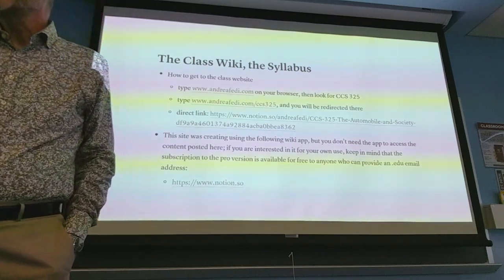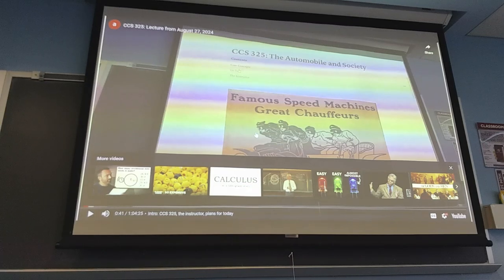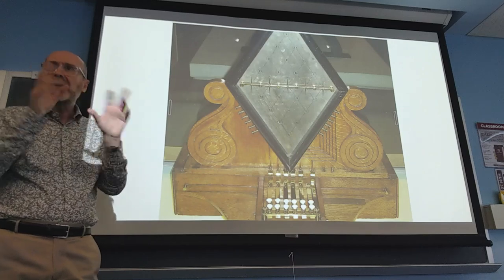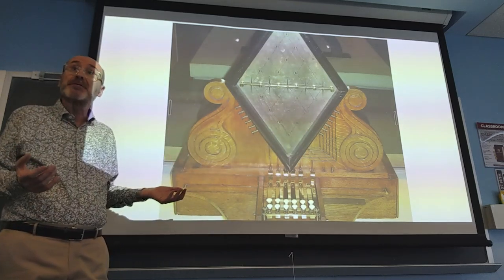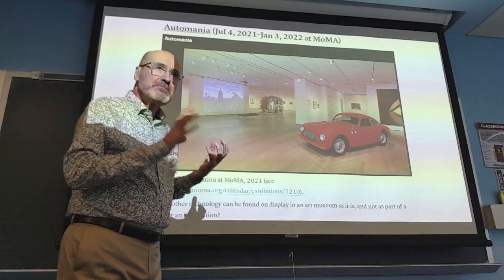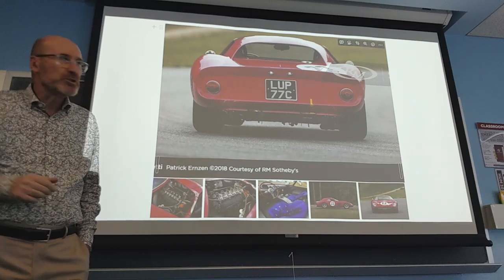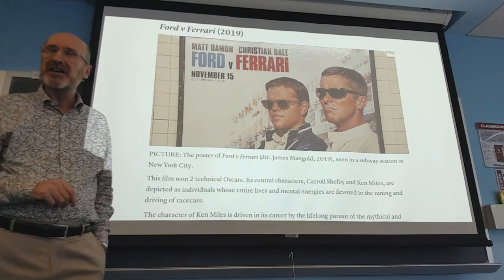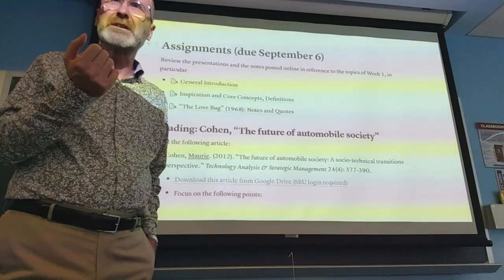CCS 325: Lecture from August 29, 2024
00:00 The class wiki; the video of the first lecture; the Google Docs for the assignments
05:39 Plan for the day
07:23 General introduction -- Core ideas
0:45:06 The first assignment, due Sep. 6
0:52:44 “The Love Bug” (1968)

The scenes from this week’s film shown in class are not included in this video, for obvious reasons.